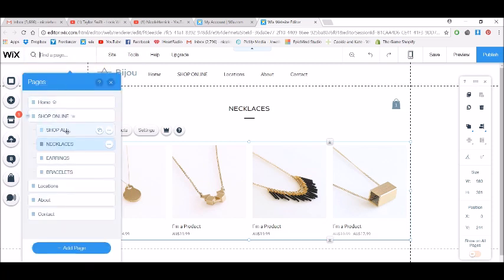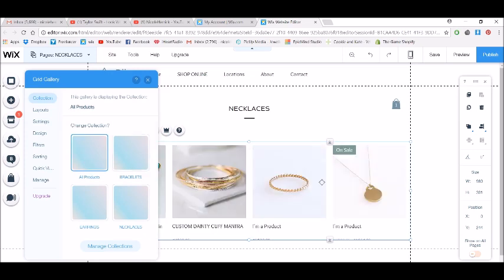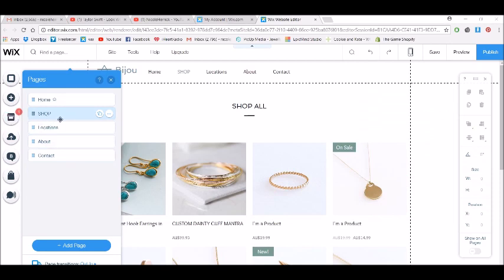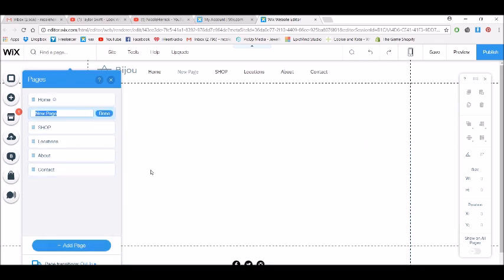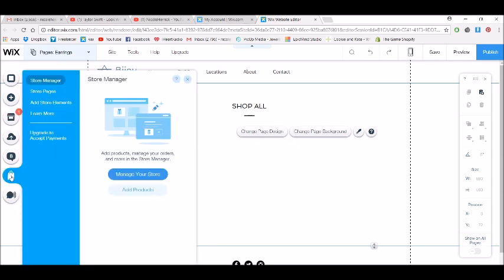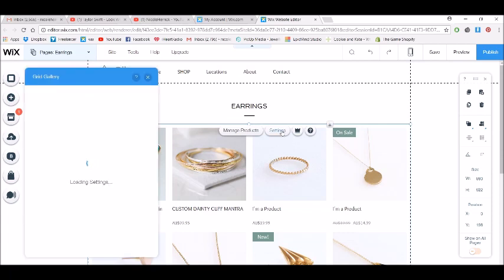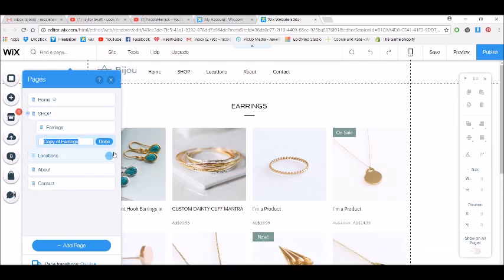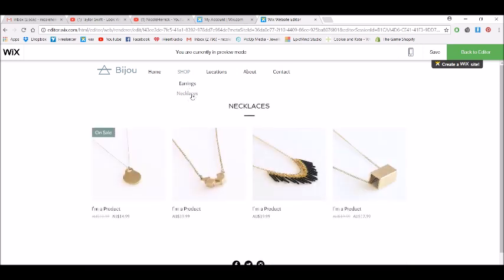2017 How to assign collections to store pages in Wix ecommerce websites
In this tutorial i not only show you how to assign collections to pages in your wix store but also show you how to create sub pages and duplicate them.